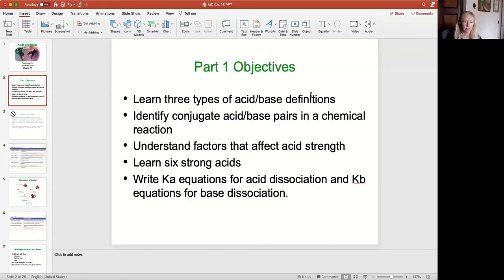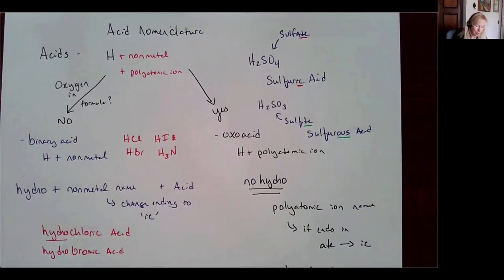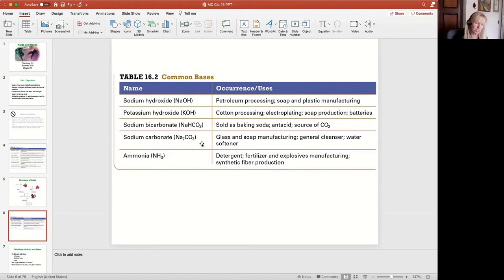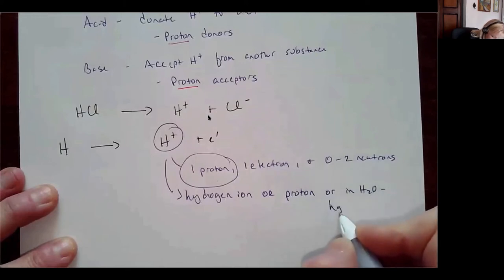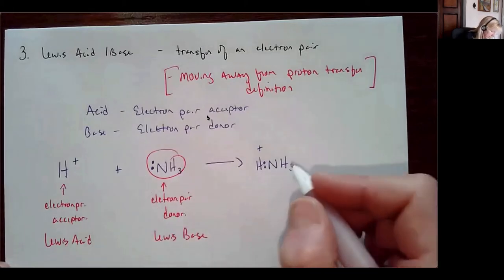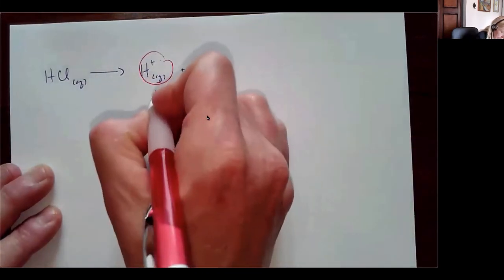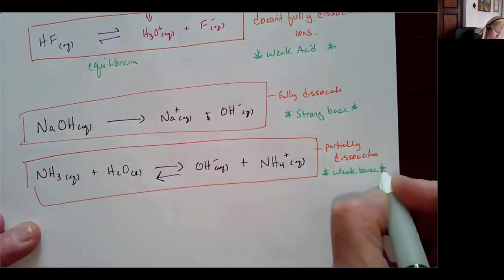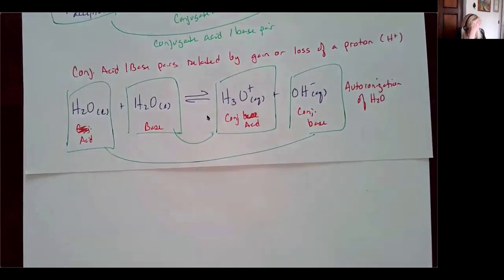AcidBase Pt 1a